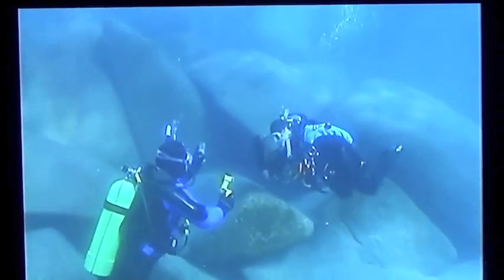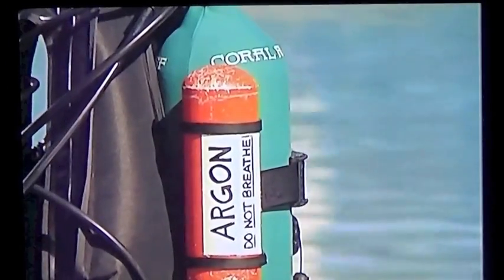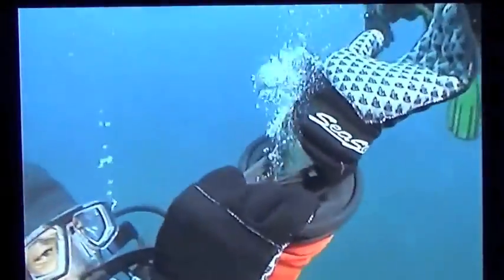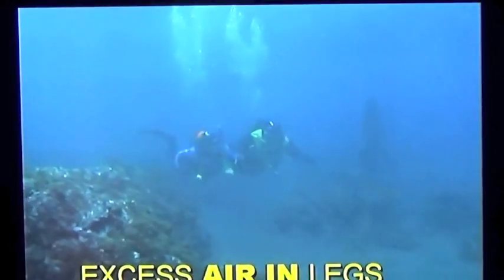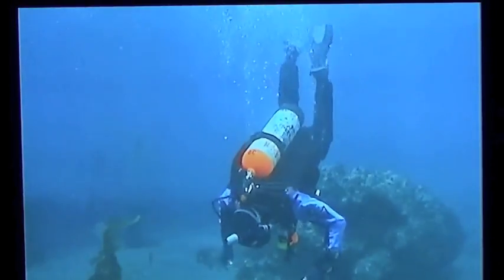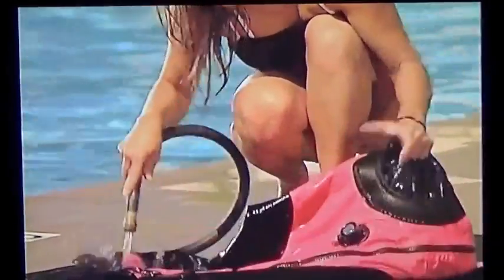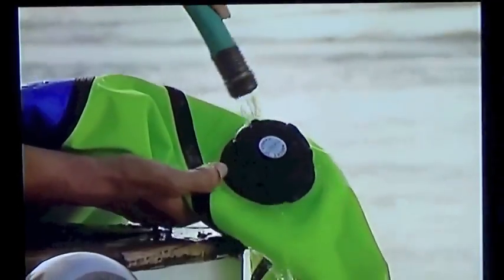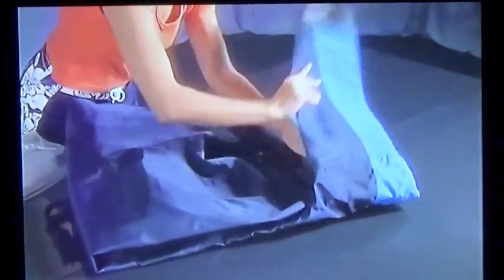Drysuit Diver 444